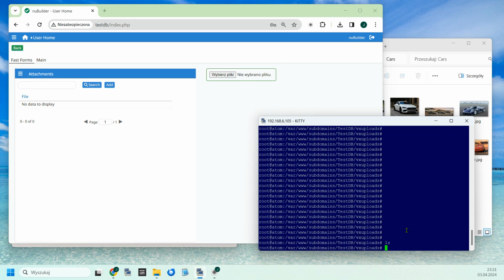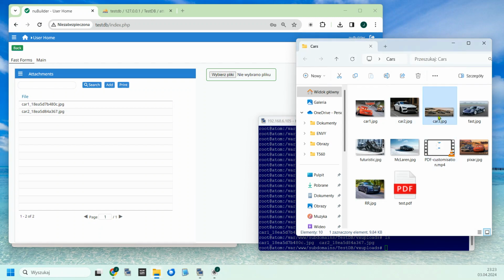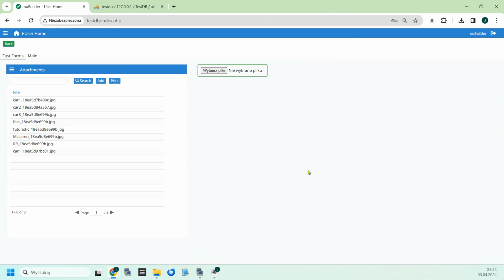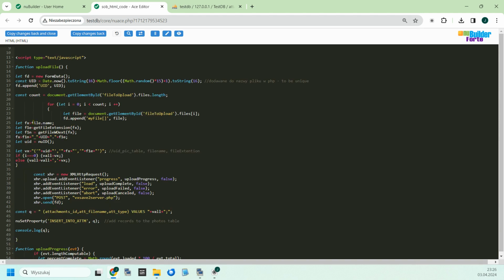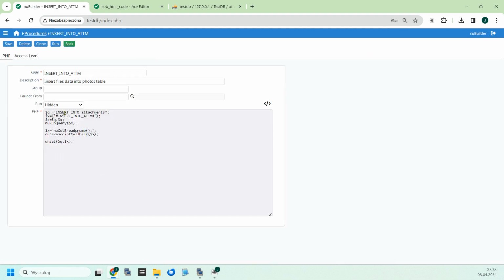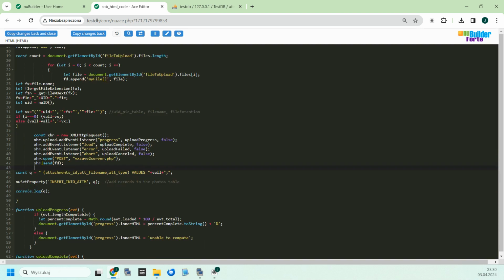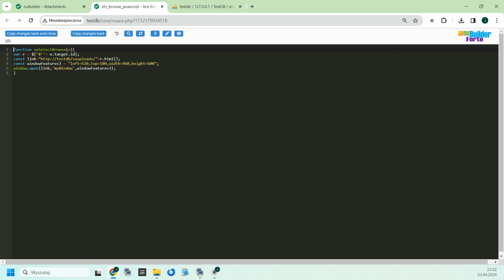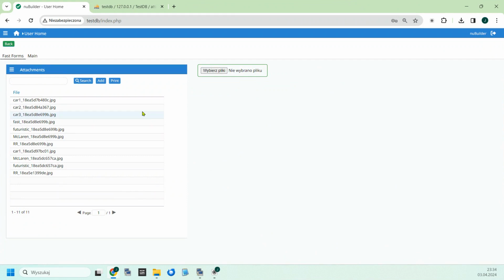Upload files to nuBuilder Forte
Here you can find an example how to upload files to the folder on the server and to display them in the browser.